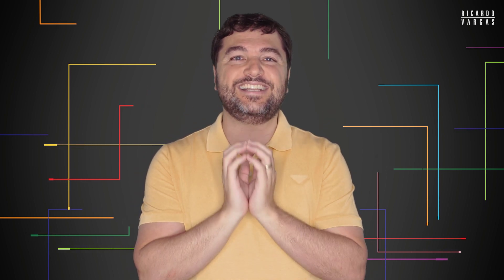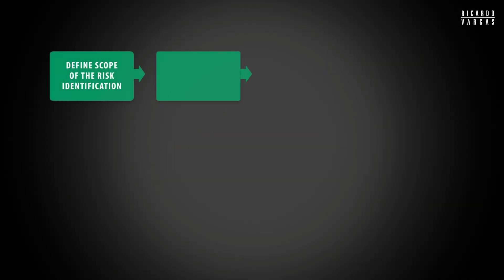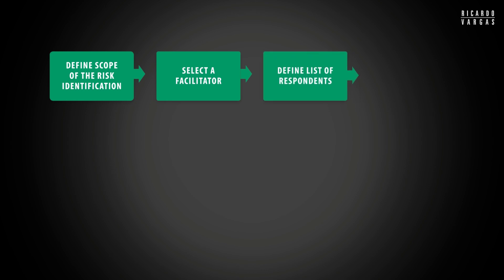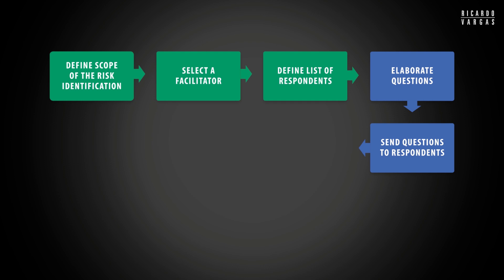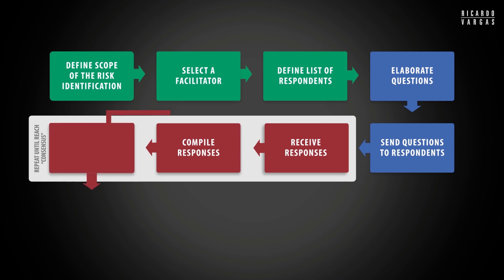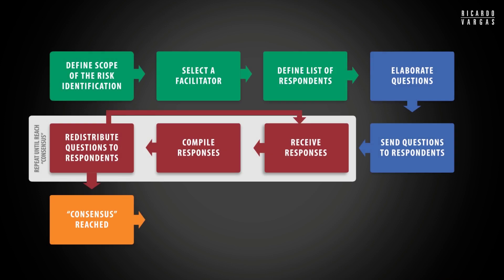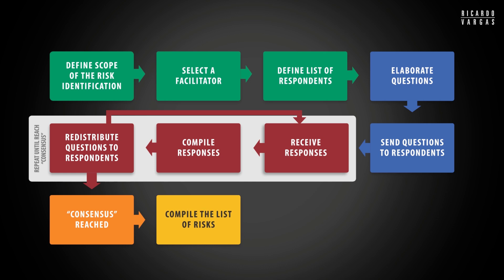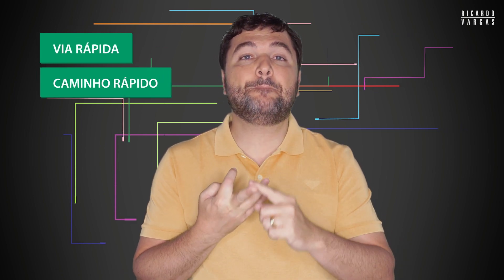Crash Course on Risk Identification - 2.2 - Delphi Method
In this crash course, you will learn a practical process to identify risks in your project on any other work, being able to understand the dual nature of risks that includes not only threats but also opportunities.

You will learn seven different techniques to identify risks depending on the type of information you have available. You will also learn how to master the writing of a risk description.

The course (including this preview) was recorded in English with subtitles in English, Brazilian Portuguese (Português do Brasil), Spanish (Español), Arabic (عربى) and Simplified Chinese (中文).

01 – Second Technique – Delphi Method (0:00)
02 – When to apply (0:40)
03 – Initial Steps of the Process (1:36)
04 – Example (2:27)
05 – Final Steps (3:15)
06 – Example (3:24)

PMI
Project Management
pmbok 6th edition training videos
how to read the itto process chart correctly - pmbok 6th edition
capm exam
ricardo vargas pmp
pmp certification
ricardo Viana Vargas
project management certification pmp
Pmbok 6th edition
PMBOK Guide
pmbok
pmp exam
risk management
risk identification
delphi technique
brainstorming
analogy
crash course
risk assessment
risk identification techniques